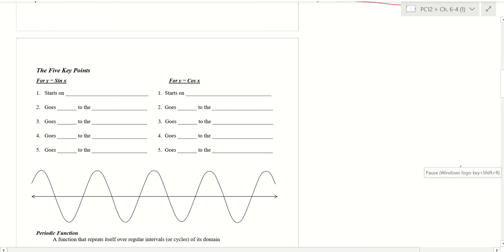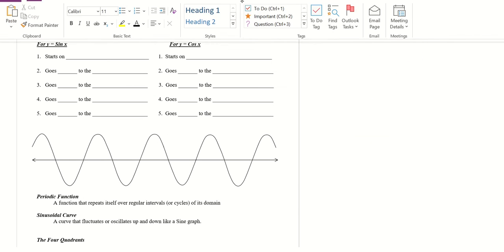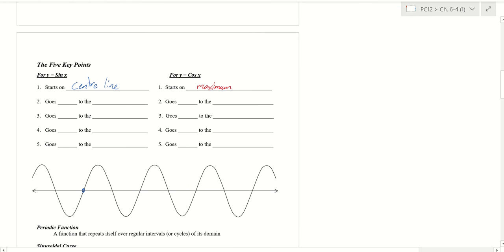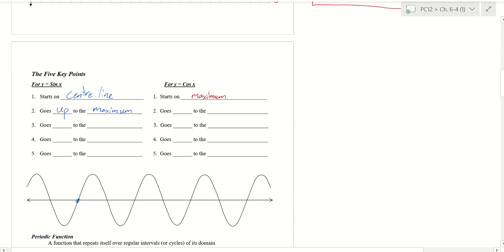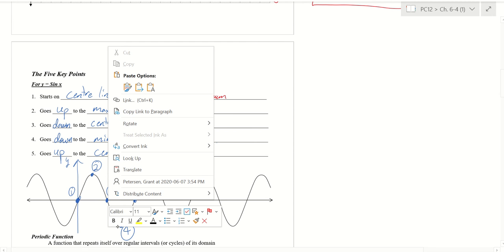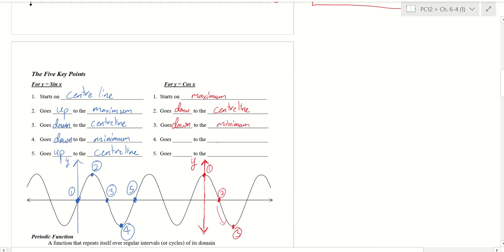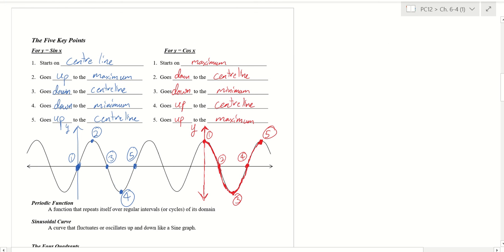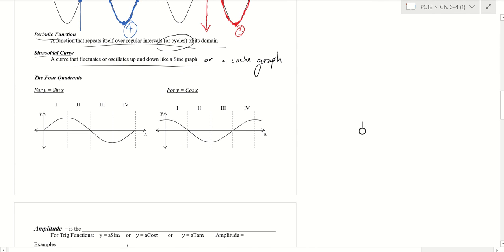Ch. 6-4 #4 (Five Key Points)